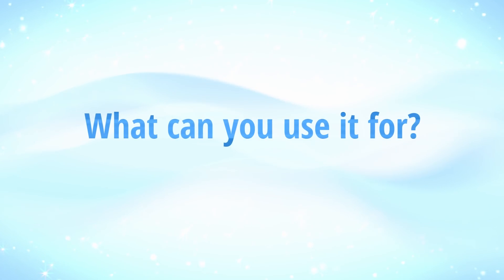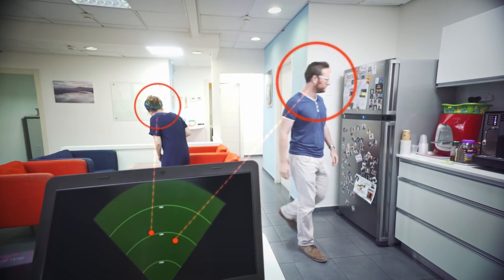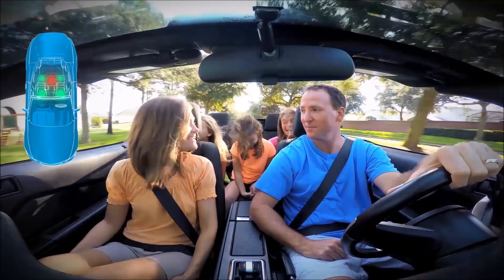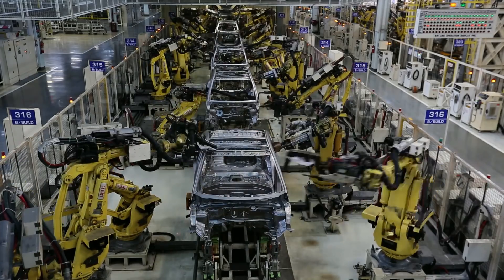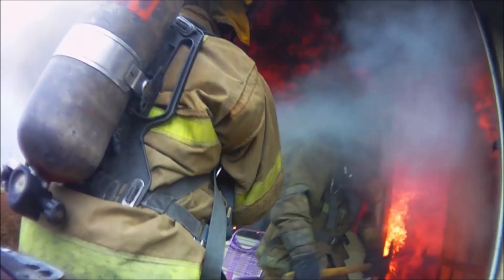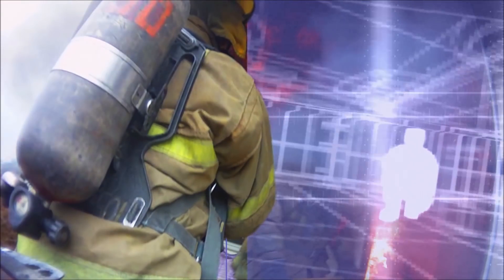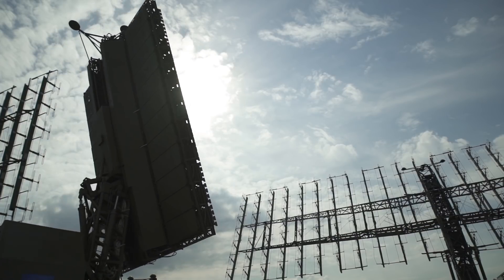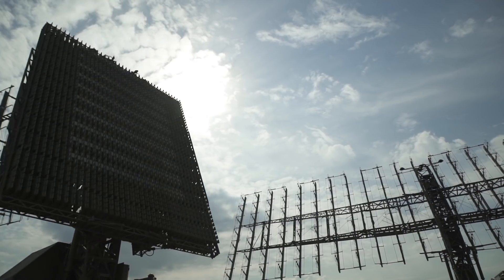Vayyar's Next Generation of Radar Technology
Vayyar Imaging, the market leader in 3D radio wave imaging sensors, gives its customers the ability to look into objects, sense materials composition and monitor different targets

Vayyar's sensors create a 3D image of everything happening around you in realtime, without the use of a camera.  These sensors can see through solid objects, map large areas and can be used in privacy-sensitive locations where optics cannot.  Providing a look beyond human vision, Vayyar’s sensors have expanded across industry sectors, including smart home, automotive, retail, robotics, medical, construction, agriculture and more. Vayyar’s mission is to help people worldwide improve their health, safety, and quality of life.